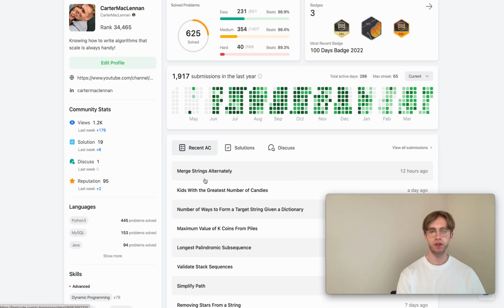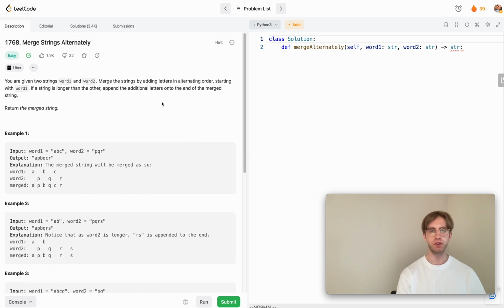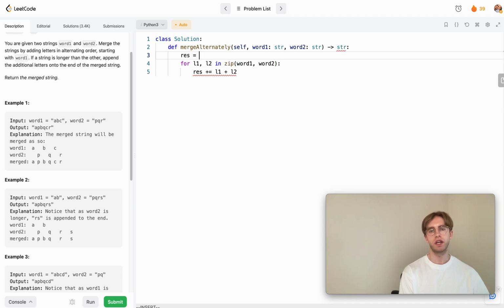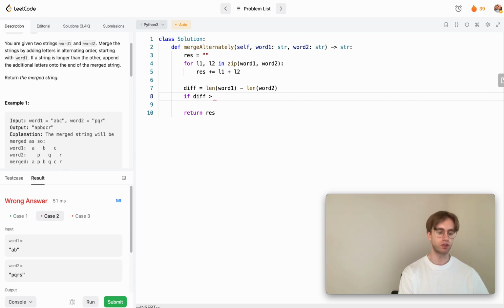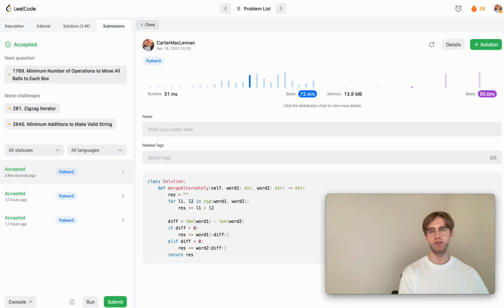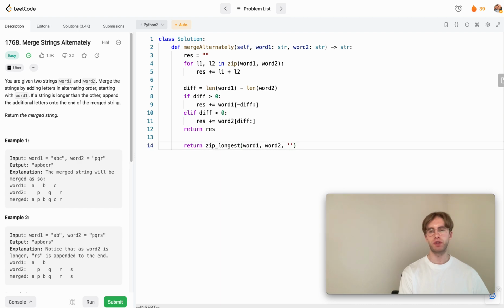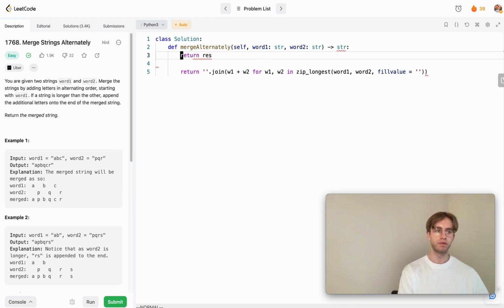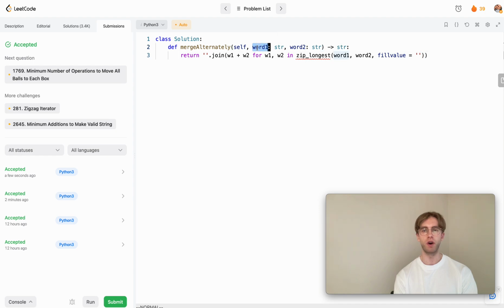Merge Strings Alternately - LeetCode 1768 - Python Solution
Just zip them together and combine each iteration.

Take the difference and slice the longer word by that difference.

Where M is length of word1, and N is length of word2

You can also use zip_longest to handle the longer word and make the fillvalue '''

Hope this helped - have an awesome day!